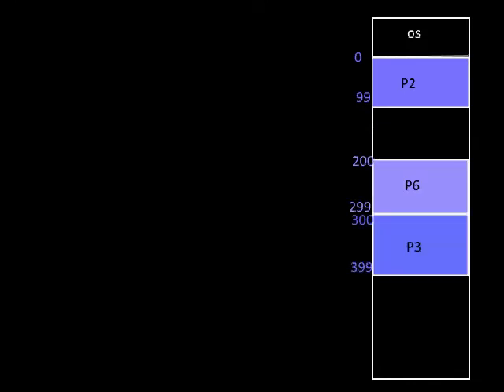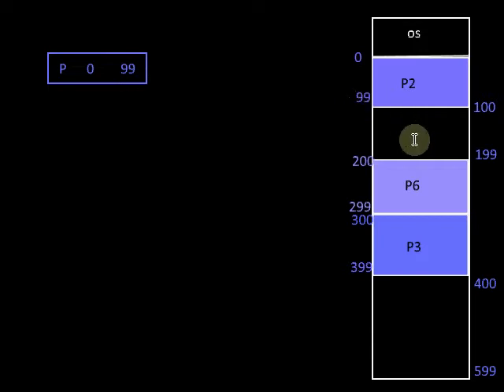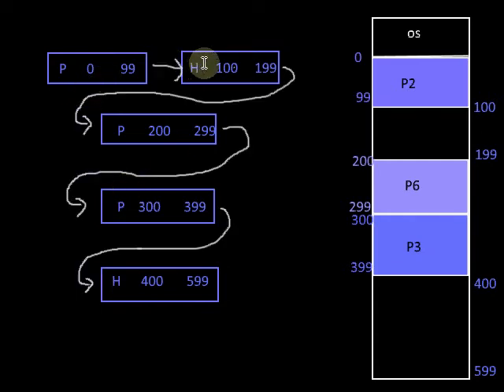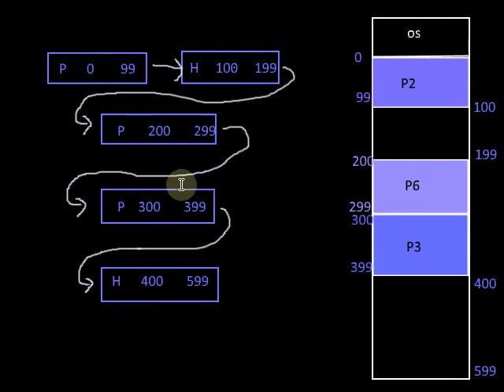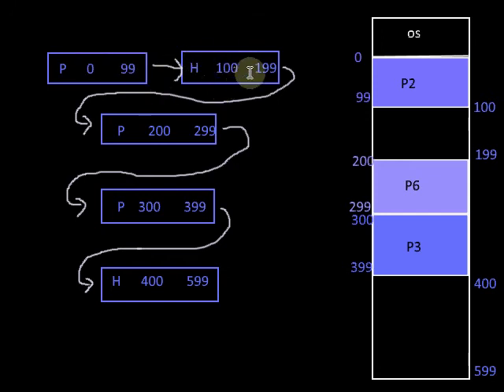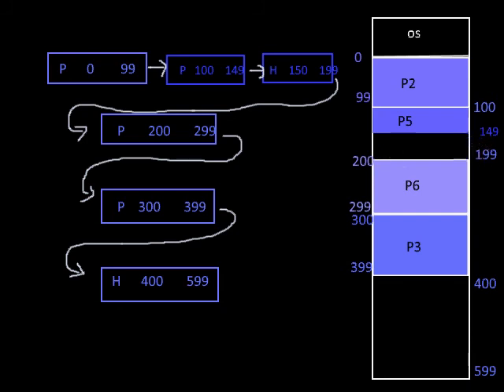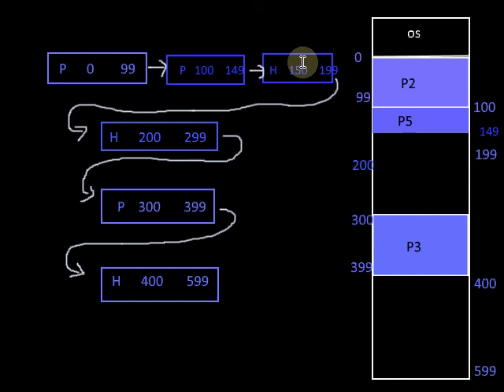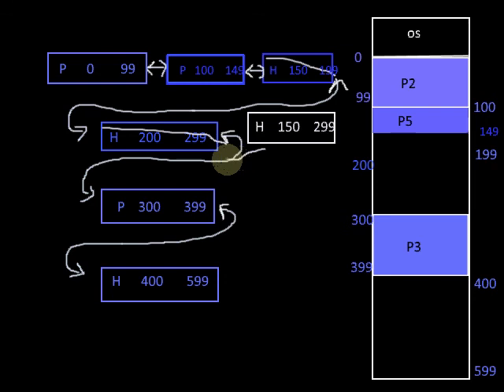LinkedList for Dynamic Partitioning Tutorial-11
How to use linked list for dynamic partitioning to overcome the limitations of bitmap implementation
/watch?v=TLwuWlcnXjE&list=PLskQvPDUk0sJ6RRPdkgO2qziych6vQwZ1
Operating System-Memory Management